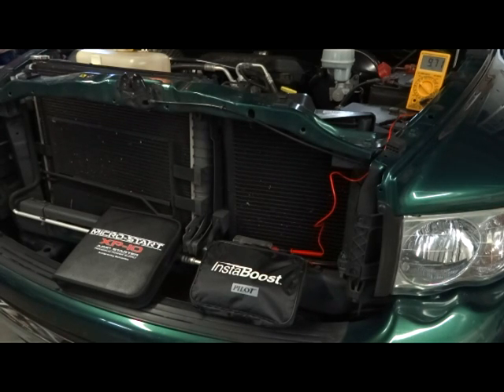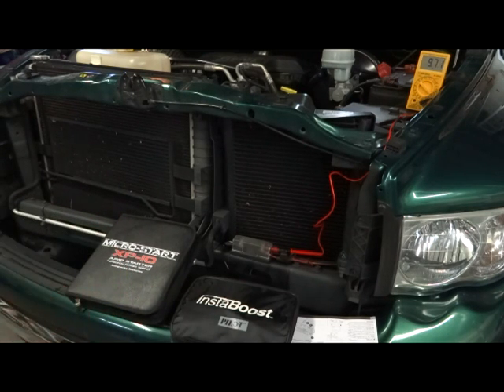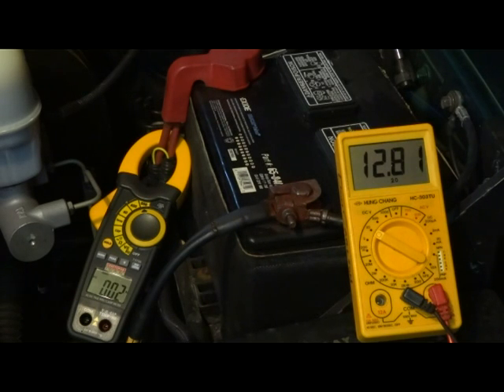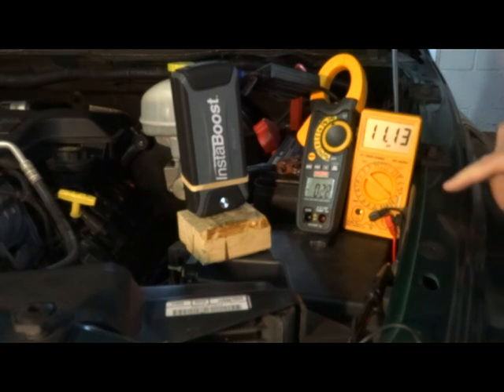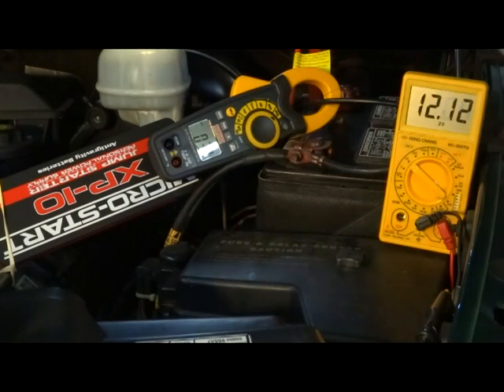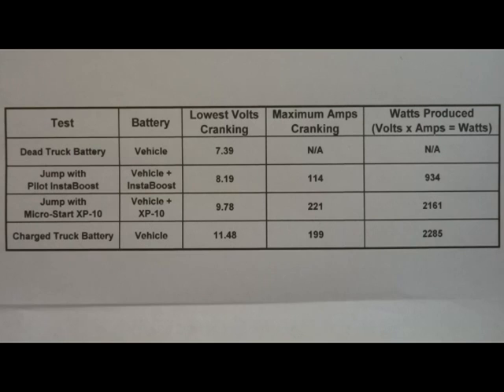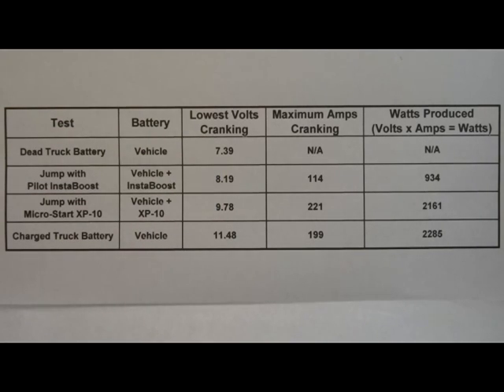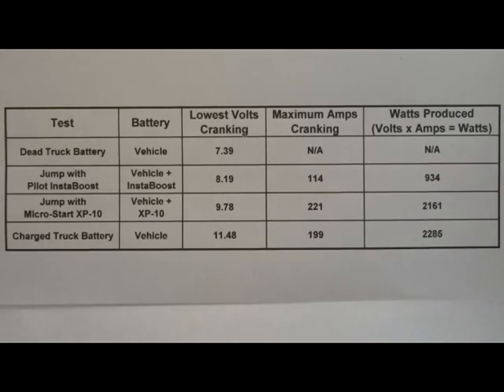Review: Pilot InstaBoost vs. Micro Start XP-10 Jump Starter Battery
Testing of a Pilot InstaBoost and Antigravity Batteries Micro Start XP-10 on my Ram 1500 with a 5.7 Hemi and a "dead" battery.  At the very end I've written down the volts and amps produced by the vehicle battery and these two jumpers and review what happened.  Cranking volts with discharged (dead) battery 7.39.  Cranking load with charged vehicle battery 199 amps at 11.48 volts.  Cranking load with discharged vehicle battery and InstaBoost connected 114 amps at 8.19 volts.  Cranking load with discharged vehicle battery and Micro Start XP-10 connected, 221 amps at 9.78 volts.